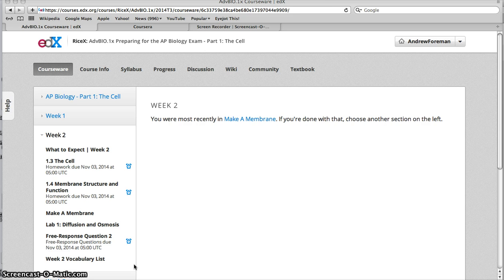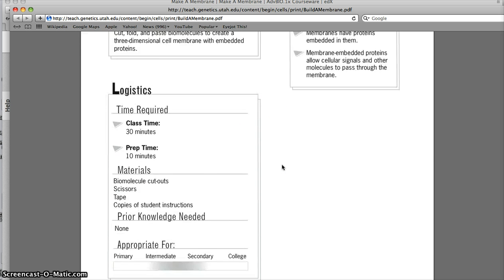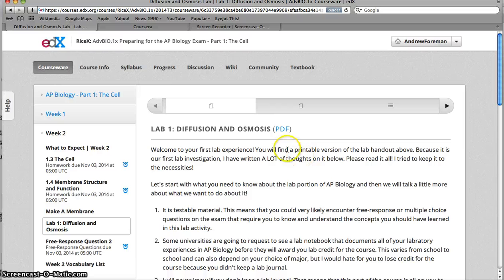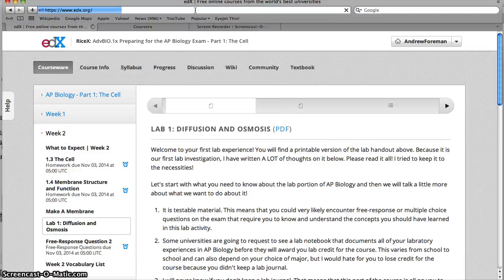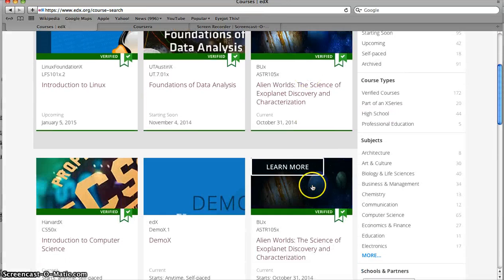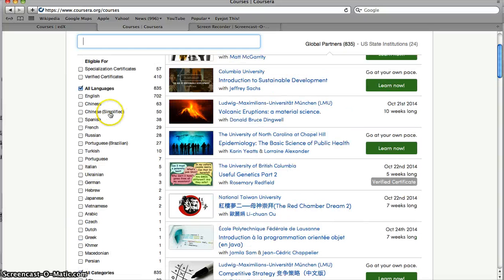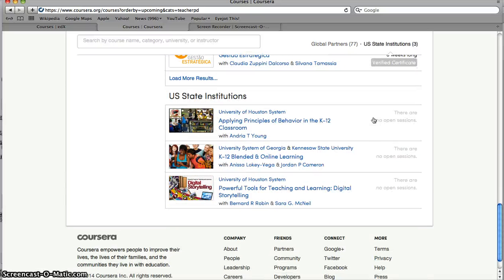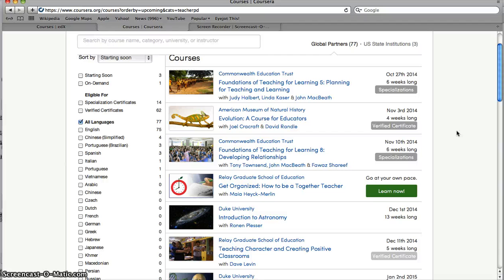Picking a MOOC